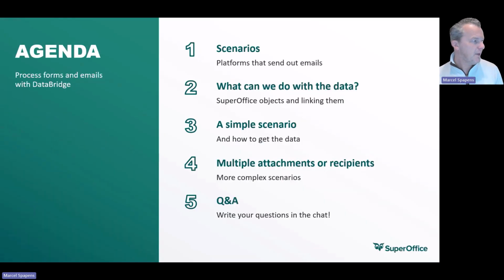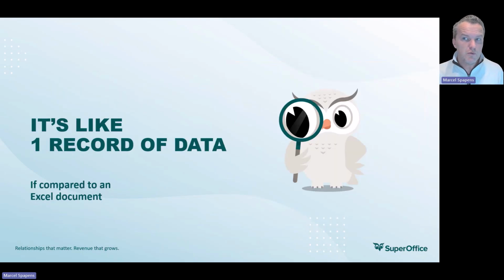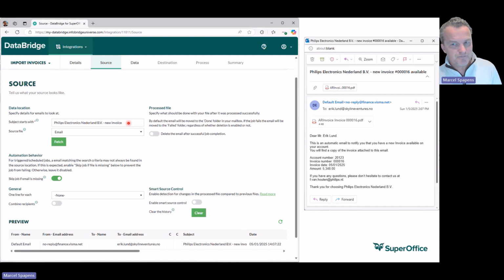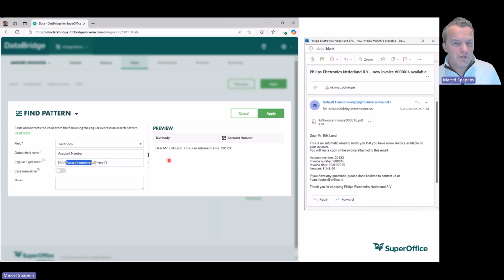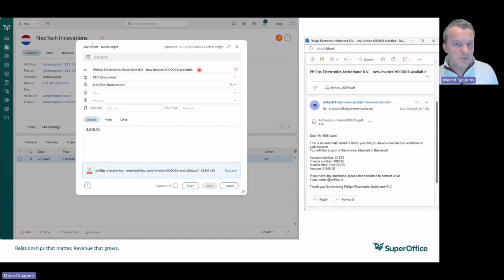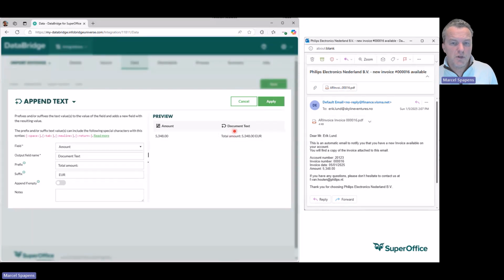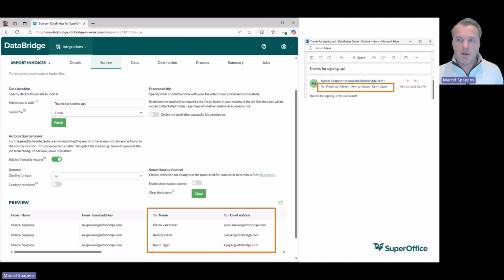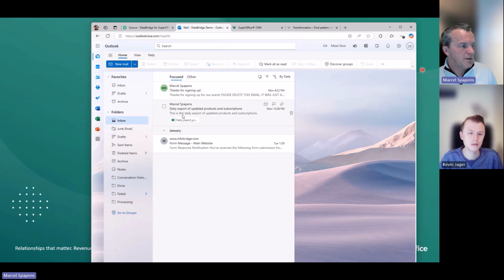DataBridge Webinar - Process forms and emails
In this webinar we talked about how DataBridge can process content from the body, subject and other details from an email and use the details to support your business processes in CRM.